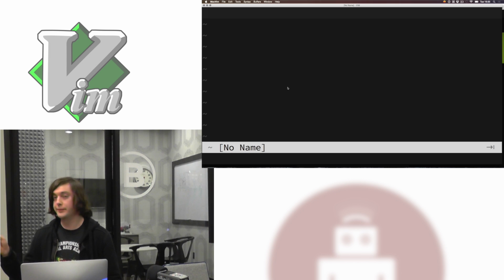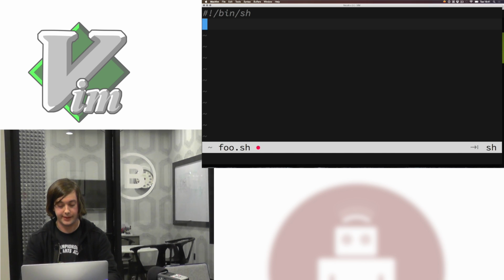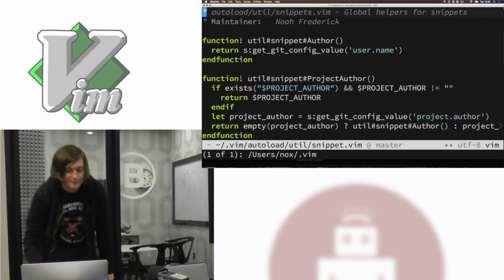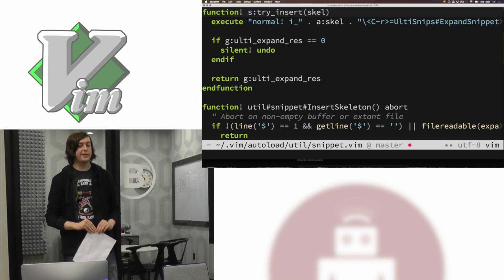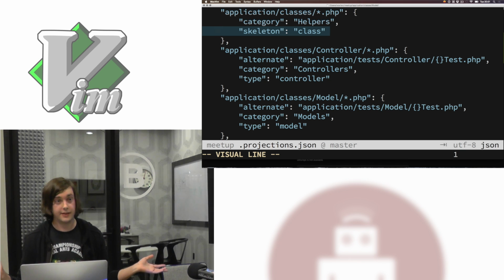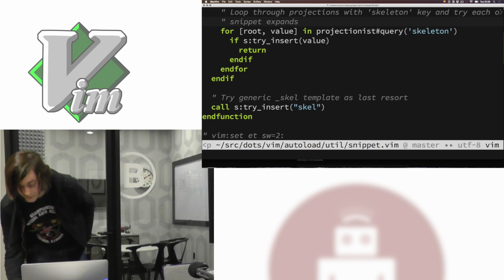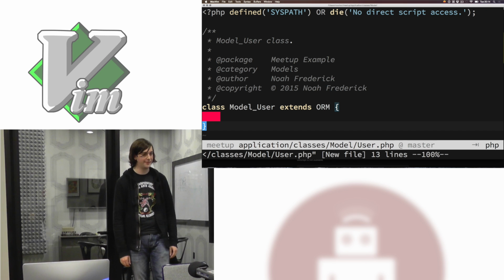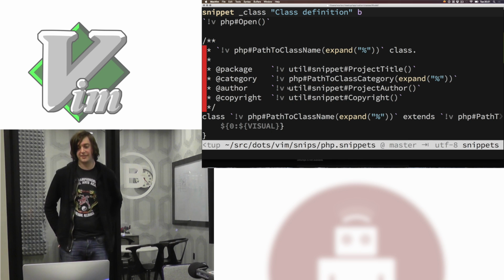Automating Text Insertion With Vim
Noah Frederick demonstrates how he creates context-aware text snippets and file templates. Leveraging a combination of UltiSnips.vim, Projectionist.vim, and some custom scripting, we explore in detail the use of Vim Script interpolation in snippets, autoload functions, and autocommands in order to automate repetitive text-insertion tasks.